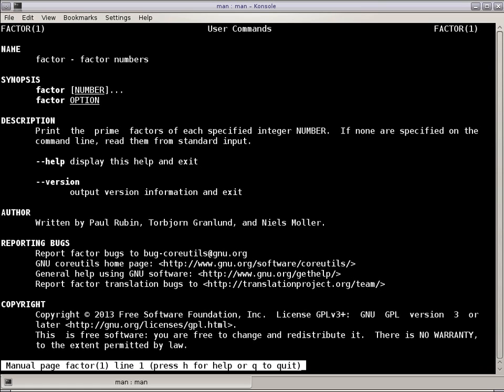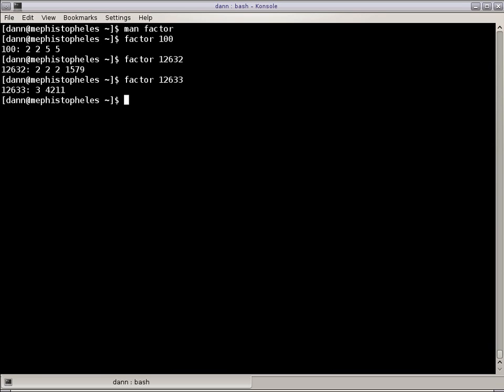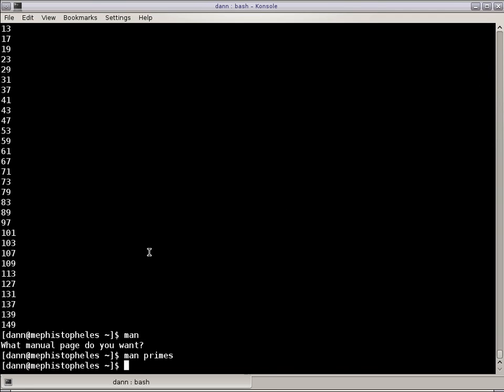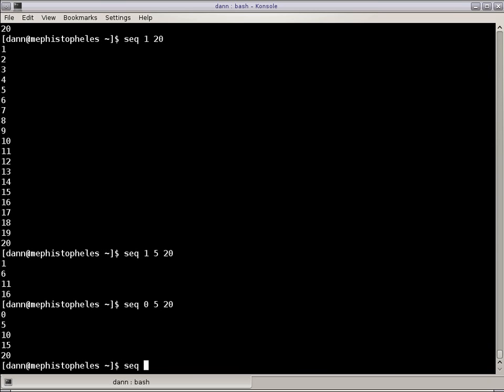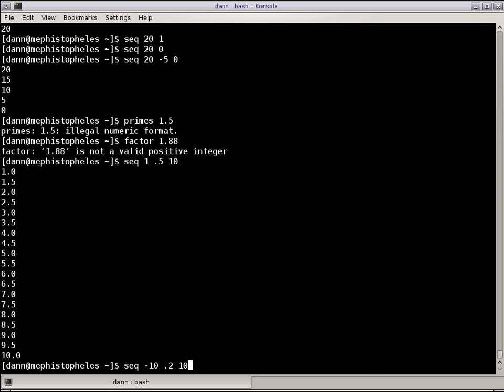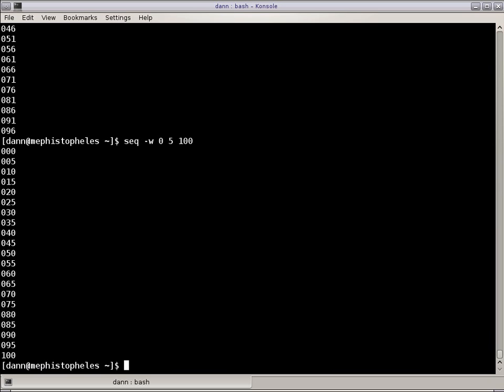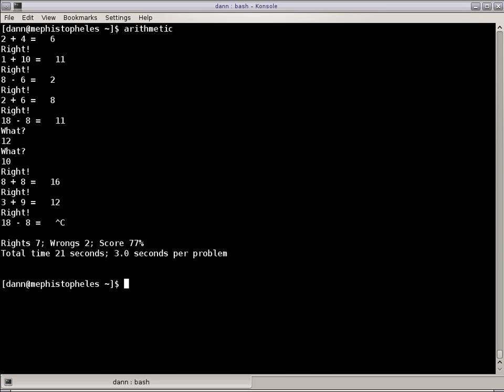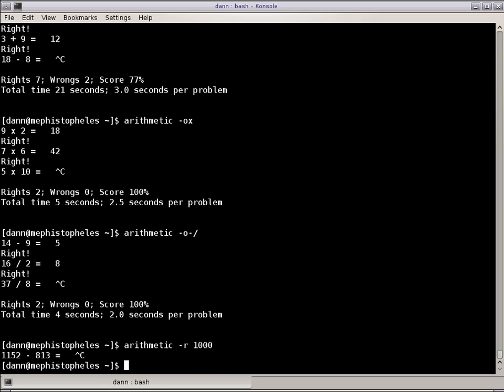Linux in the Shell Ep 27 - factor, primes, seq, arithmetic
Episode 27 of Linux in the shell continues the discussion of some math commands highlighting factor, primes, seq, and arithmetic. Head on over to the website for the full write up